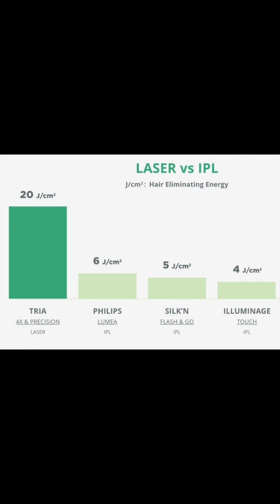Laser Hair Removal vs IPL Technology - Which is more effective?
Today, we discuss the differences between diode laser hair removal technology compared to IPL hair removal. There are a lot of IPL devices on the market that use the word "laser" in their description, but do not use the same type of technology. See the video to learn more!